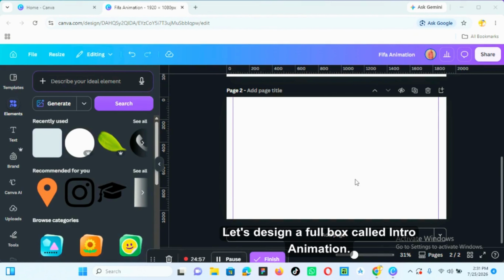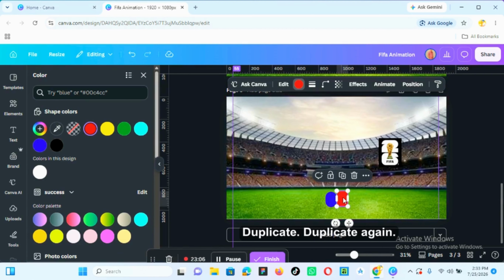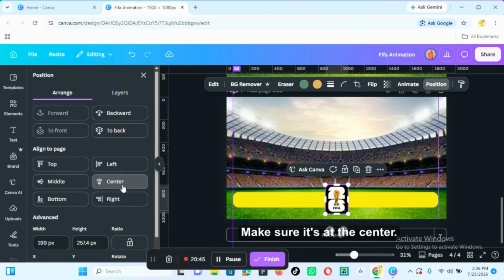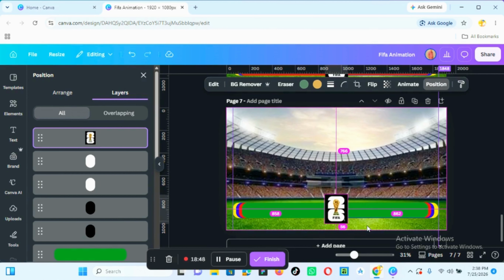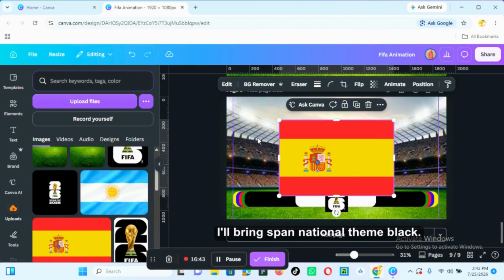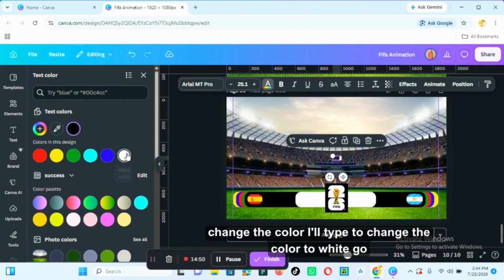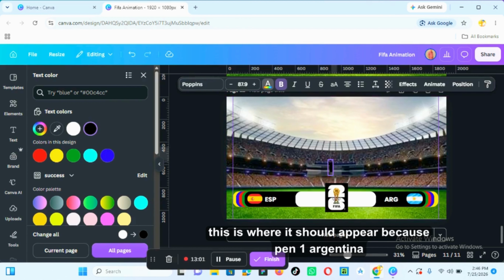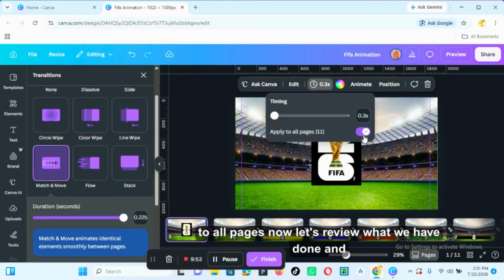How to Create a TV-Style Football Score Animation in Canva (Step-by-Step)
Learn how to design a Professional Football Match Score Animation in Canva from scratch! ⚽🔥

In this step-by-step Canva tutorial, you'll discover how to create a modern football scoreboard animation similar to those used in live sports broadcasts. Perfect for football clubs, sports channels, content creators, and graphic designers looking to improve their sports graphics.

📌 In this tutorial, you'll learn:
• How to create a football score bar design
• Adding team names, logos, and scores
• Using Canva animations for smooth transitions
• Creating professional match-day graphics
• Exporting high-quality animated videos

Whether you're creating content for YouTube, Facebook, Instagram, or live match coverage, this tutorial will help you produce broadcast-quality football graphics using Canva.

You can also buy a Canva courses for beginners at a very affordable rate, just use the link below and get one now.

you won't be learning alone, we will be there to guide you and respond to your questions.

💬 Comment what sports graphics tutorial you'd like next